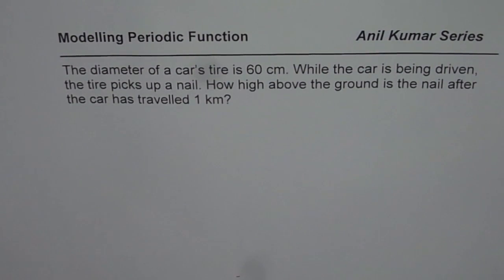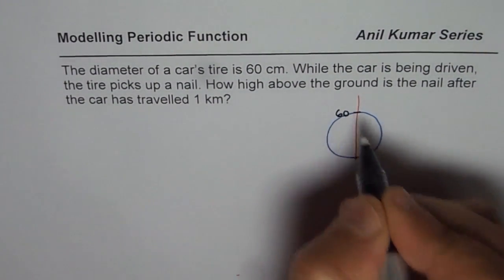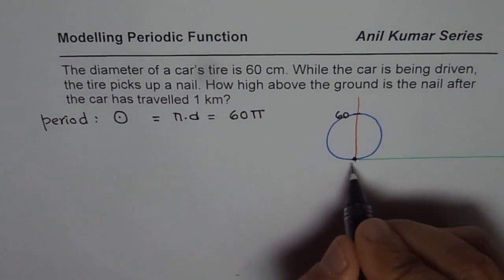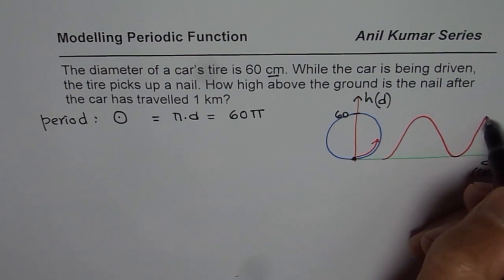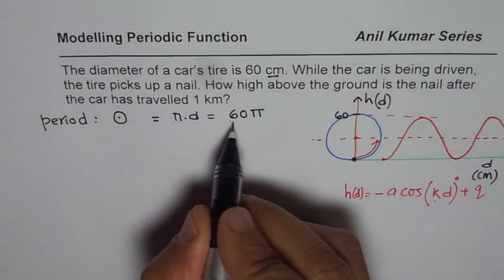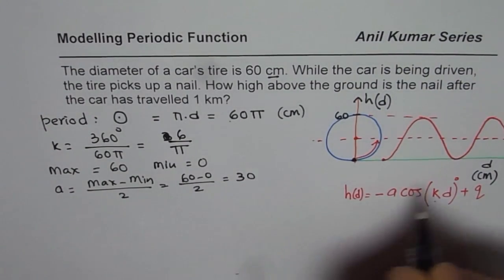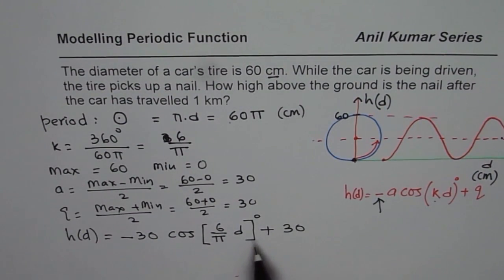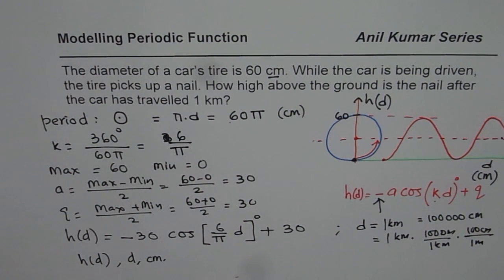Height of Nail on Car Tire Q13 P Nelson Trigonometric Functions